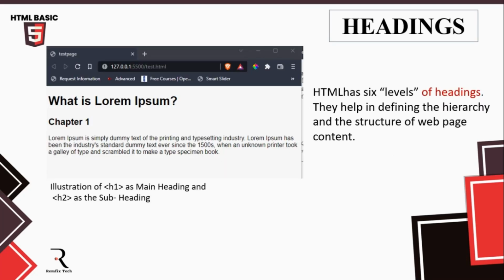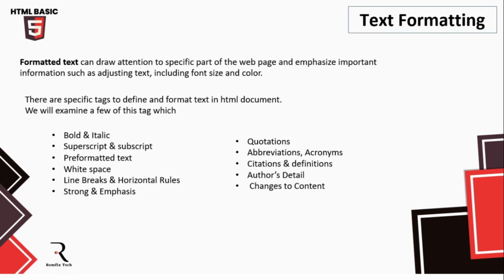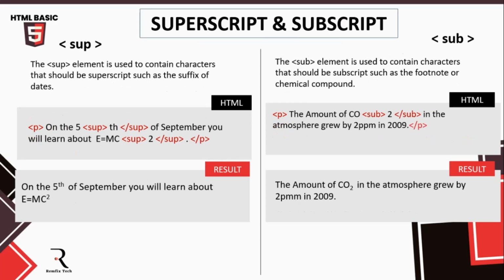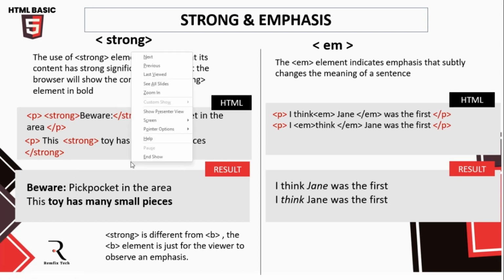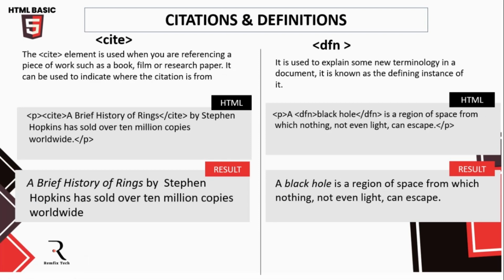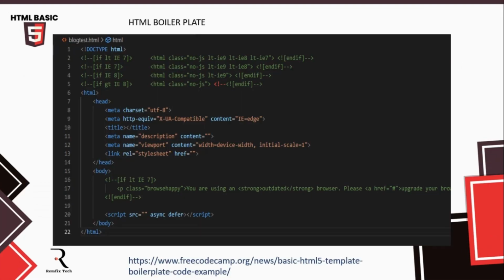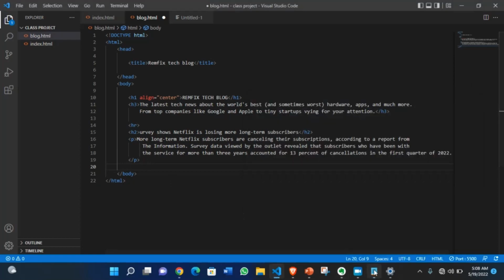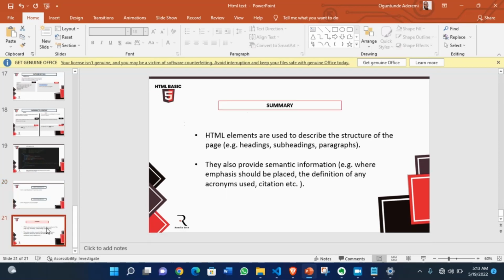Understanding Html Text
Learn the basic of html text and the most used text formatting tags in HTML.
By the end of this class you should be able to create a simple blog page.

🔗🌐link and references :
Visual Studio Code :